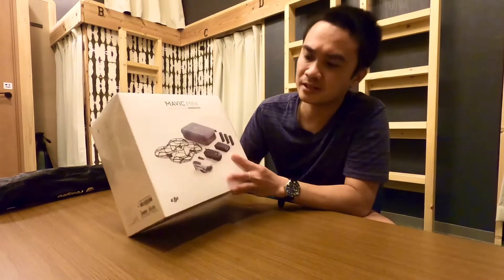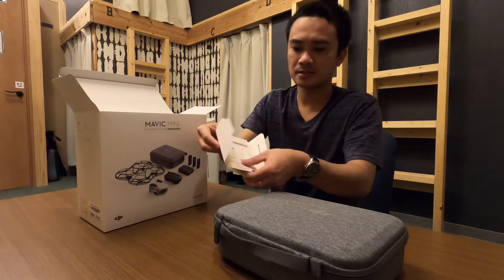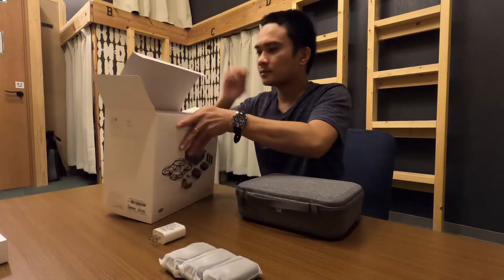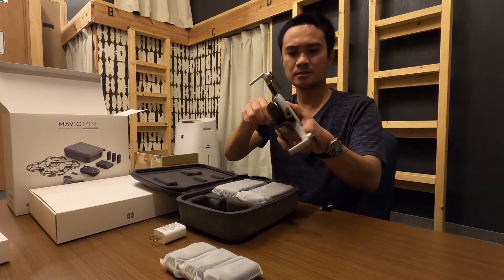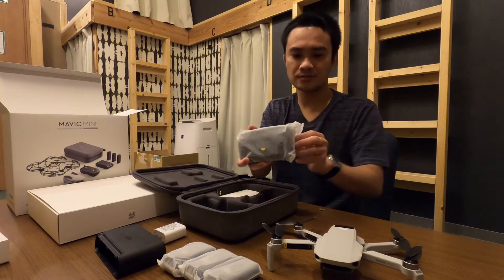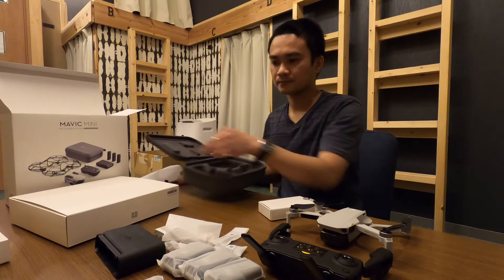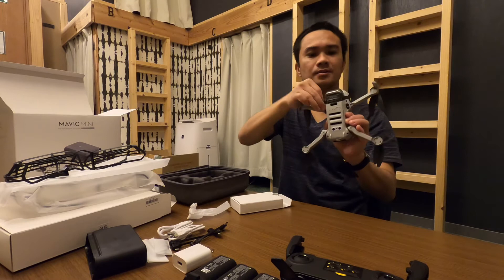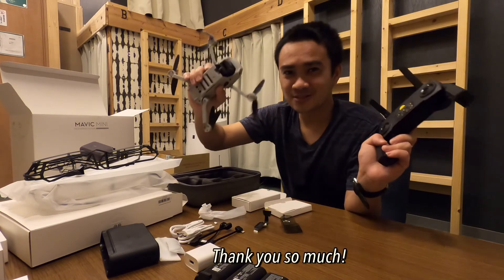DJI MAVIC MINI Japan Version: The Unboxing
So excited to fly this little guy in the Philippines!  Cheers to some coming fantastic videos!

[A humongous thank you to my gorgeous and wonderful wife who gave this as my birthday present. I love you so much my love!]